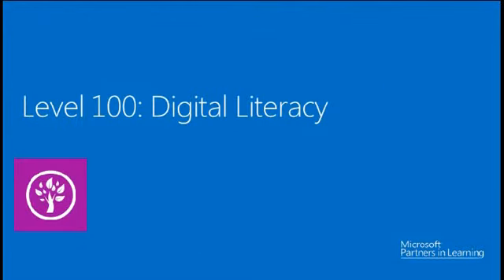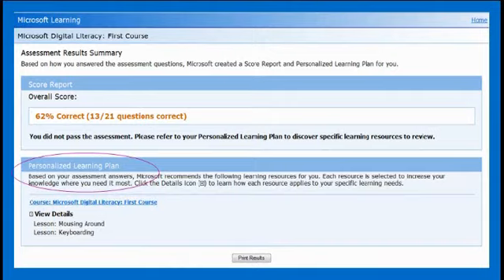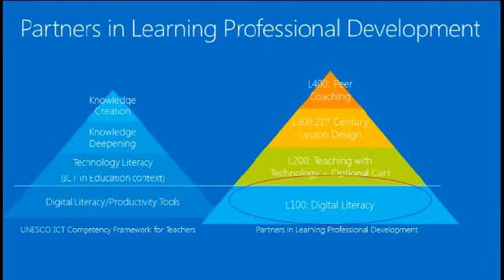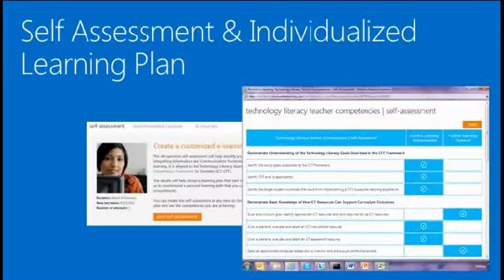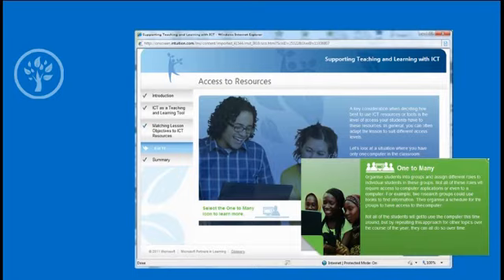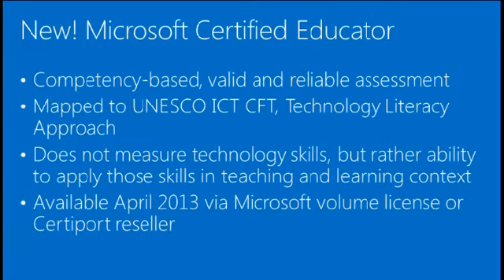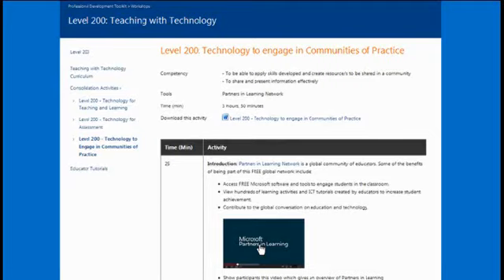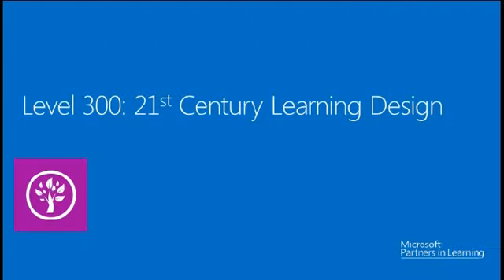Become a Microsoft Partners in Learning Training Provider - Part D